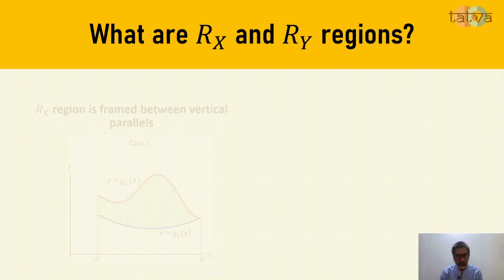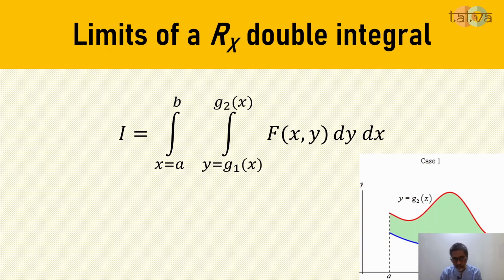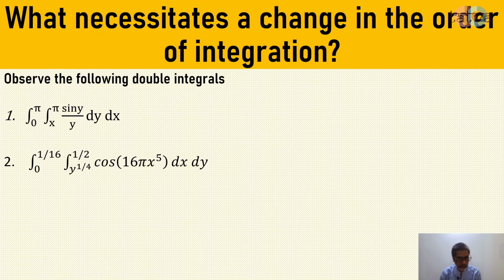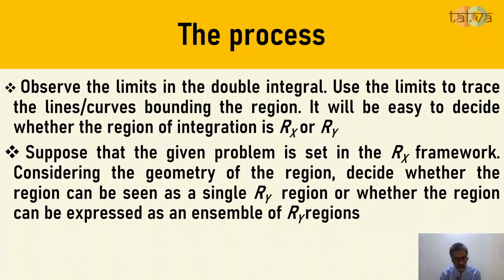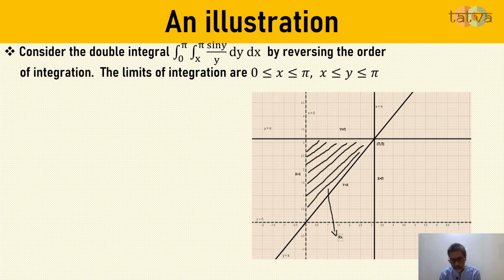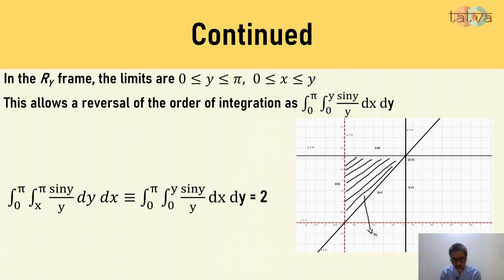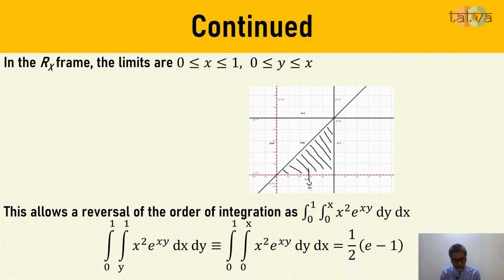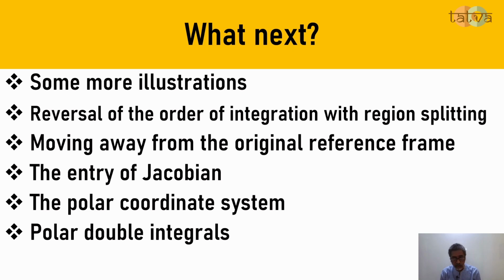Double Integration With a Change In The Order - Part-1 | Lecture - 7 (1/3)